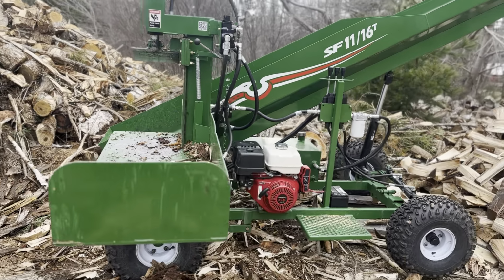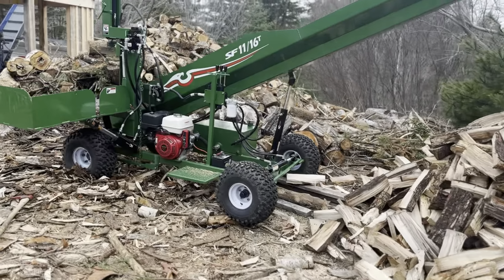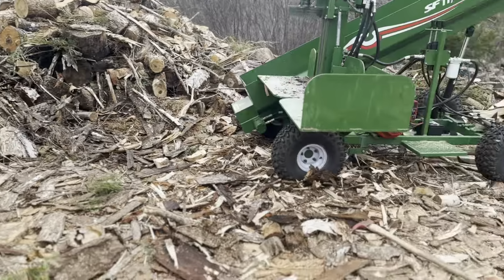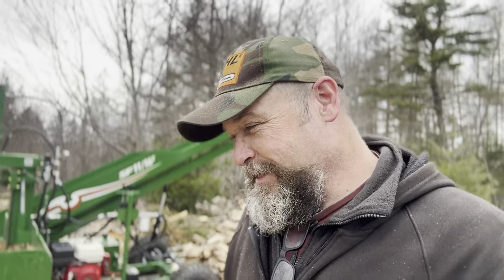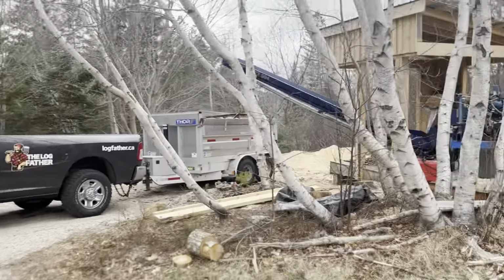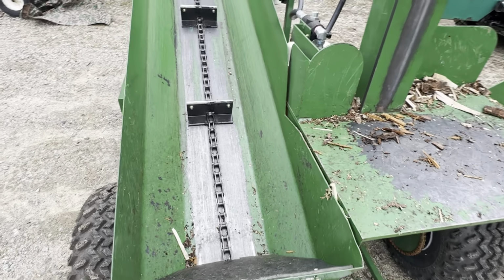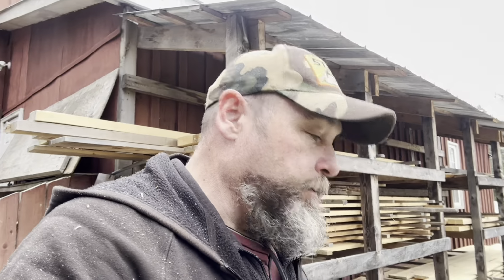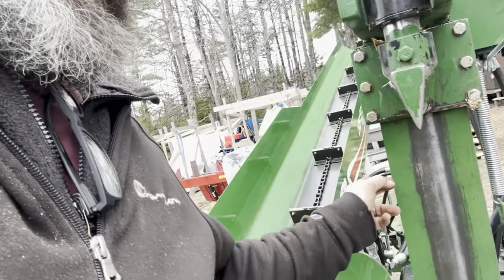SPLITFORCE is moving on.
This is the final day with this great machine, I’ll miss it for certain. I give my final thoughts on it in this video. Thanks again for watching.
Jeff